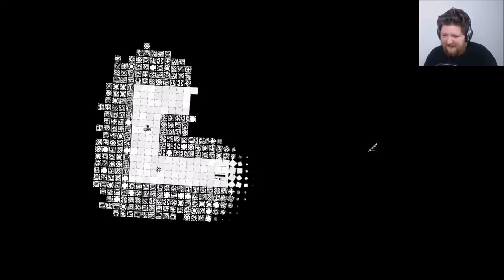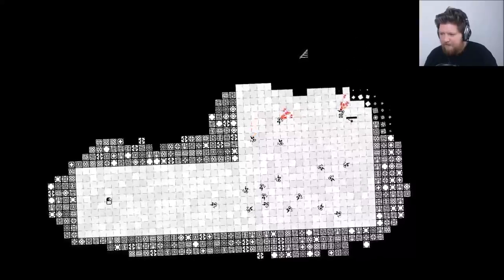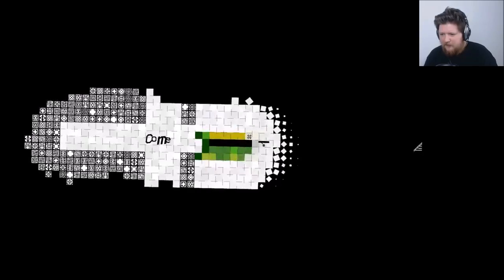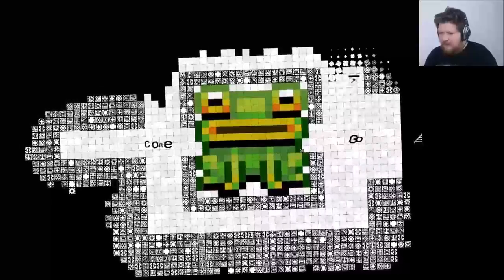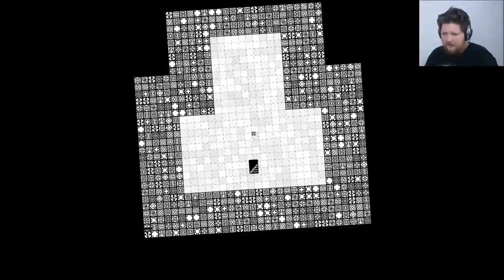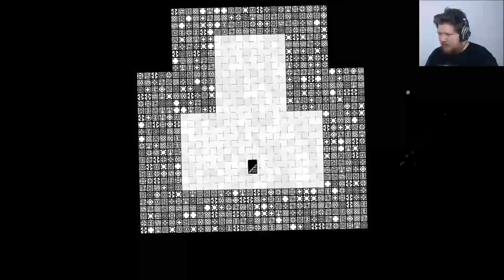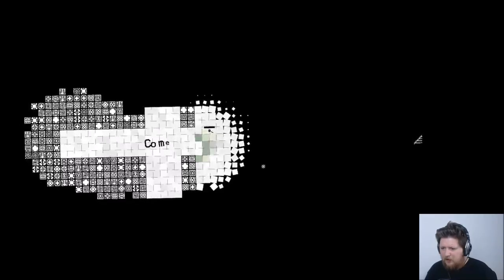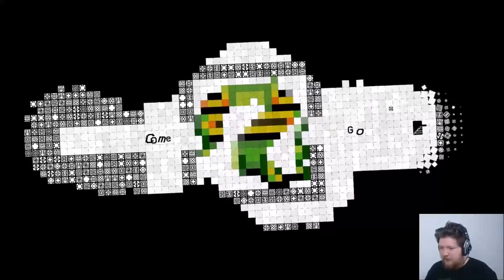The Tower | Let's Play | Never Stop Climbing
Let's Play The Tower, a short atmospheric,  mystery/adventure game that seems to pose a lot more questions then it does answers. Join me as i try to uncover exactly just what is going on.

If you'd like to experience the game for yourself then you can get it for free over on GameJolt